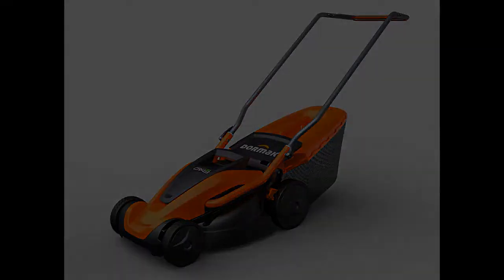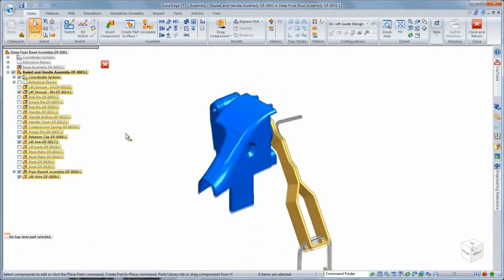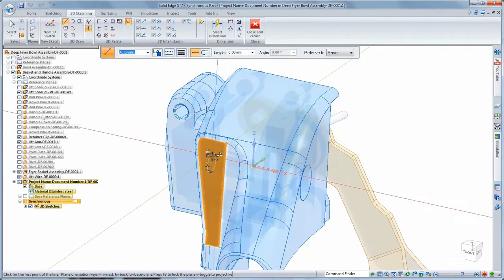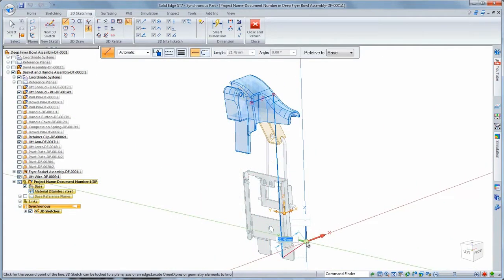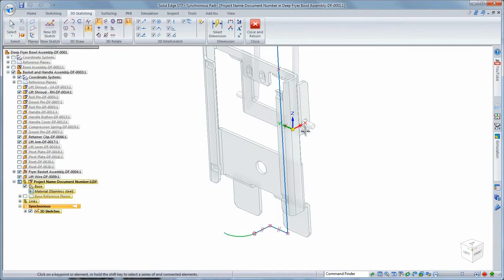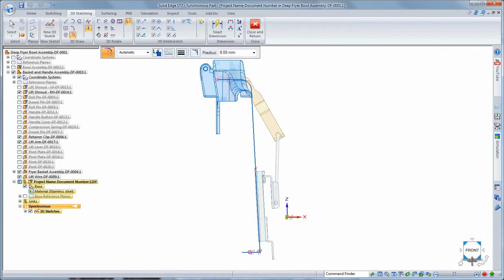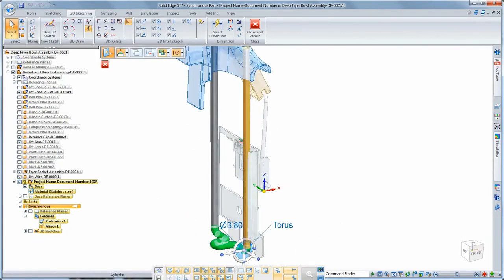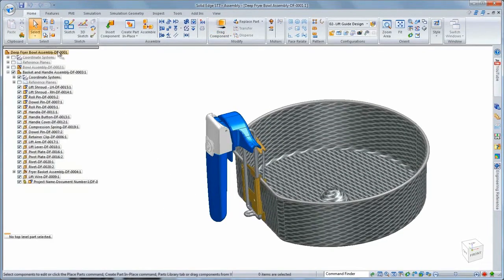Solid Edge ST7 - 3D Sketching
This video from Siemens PLM introduces 3D Sketch, an innovative tool leading to accelerated, intuituve design of routed and tubular models as well as advancing 3D layouts and complex surfacing tasks.